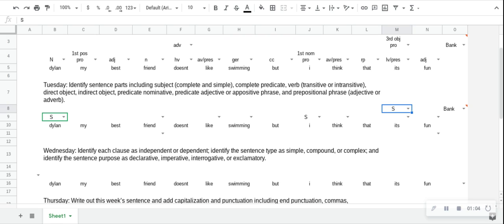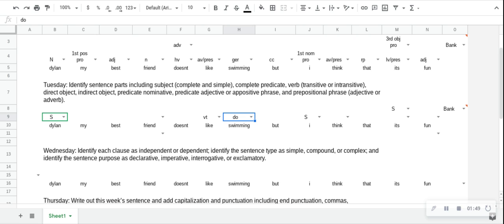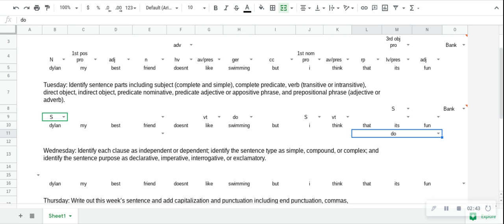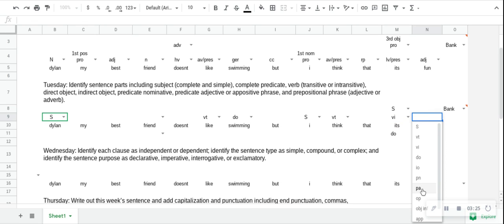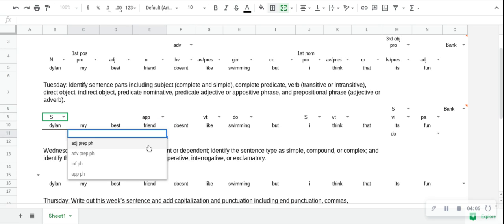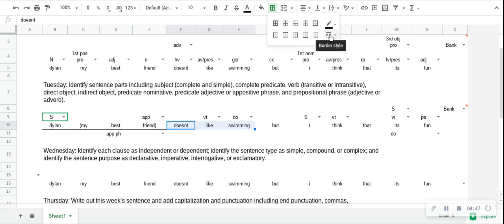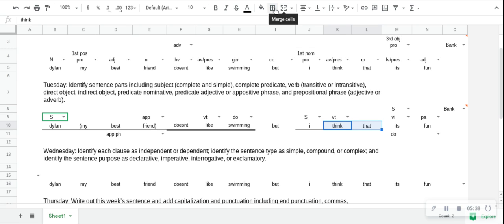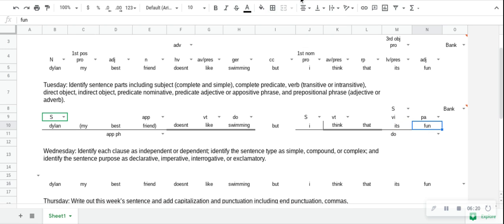DGP Week 16 Tuesday (8th)